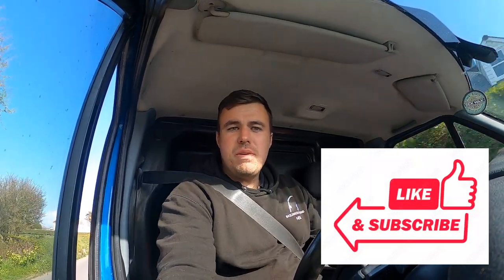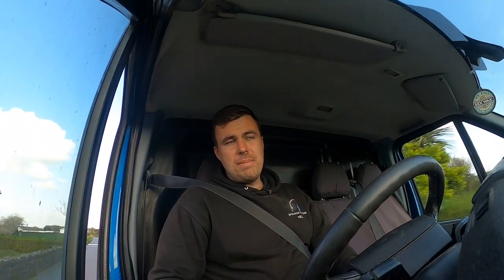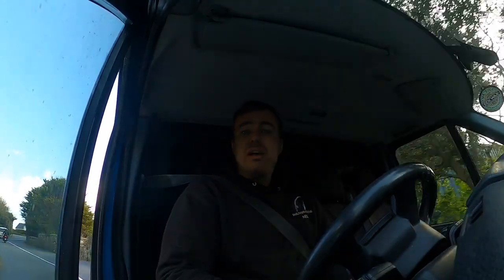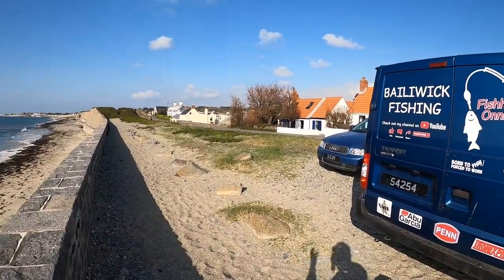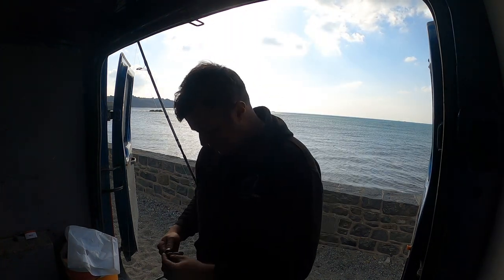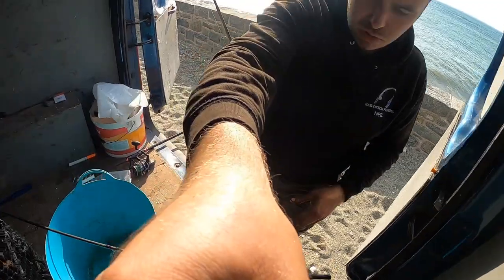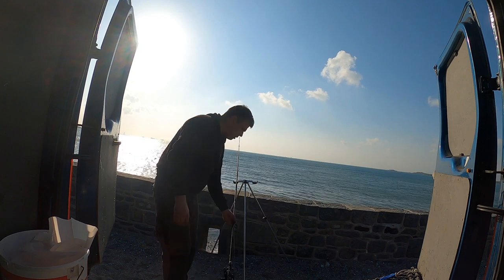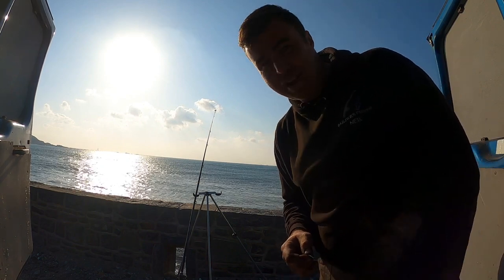HOW TO CATCH GILTHEAD AND BASS FROM THE SHORE !!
CRACKING EVENINGS  FISHING WITH THE SUN SHINING BASS AND DECENT GILTHEAD BREAM , TACKLE TIPS

BAILIWICK FISHING 🎣